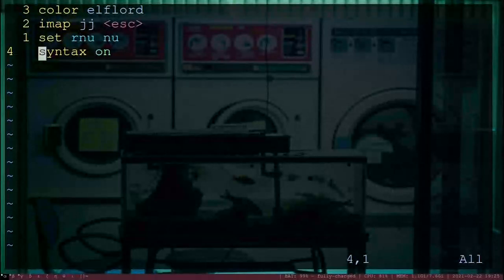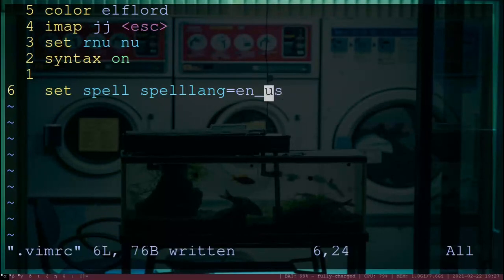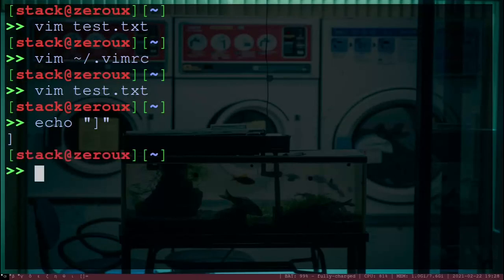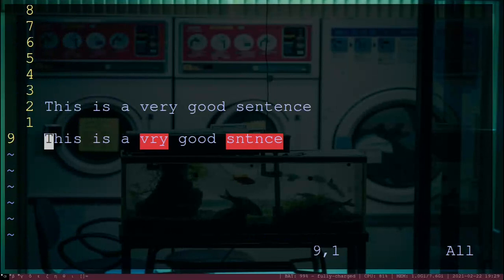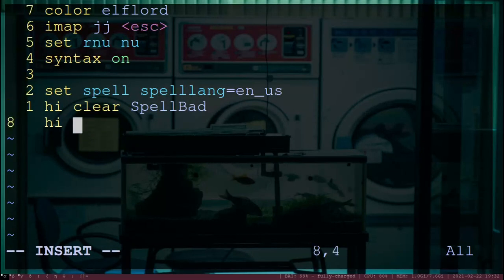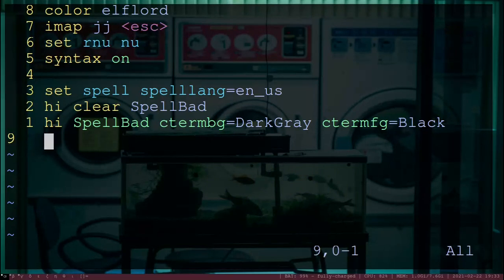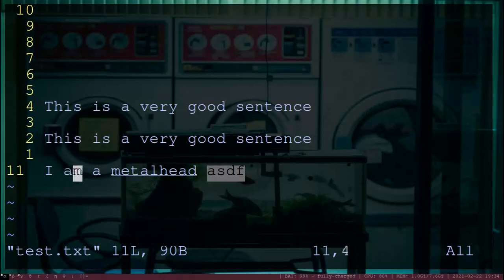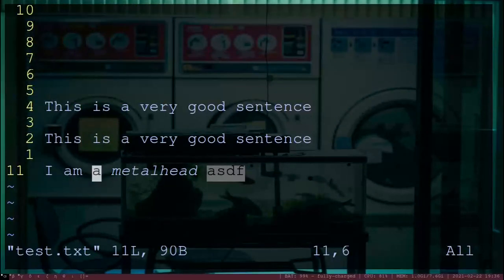Spell Check (And More) In Vim Without Plugins!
I make a video with really messed up audio about neat features in vim.

Terminal - ST (Suckless Simple Terminal)
Window Manager - dwm
Distro - Kali Linux
Video Editor - Kdenlive
# of Kdenlive Crashes (lol) - 0
Thumbnail Created With - Gimp